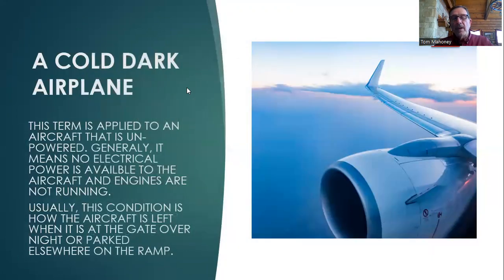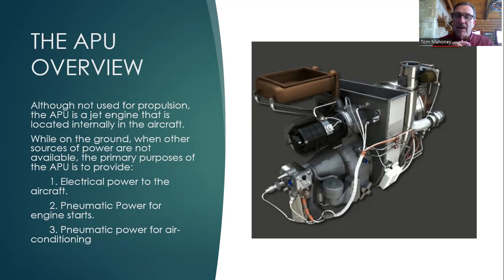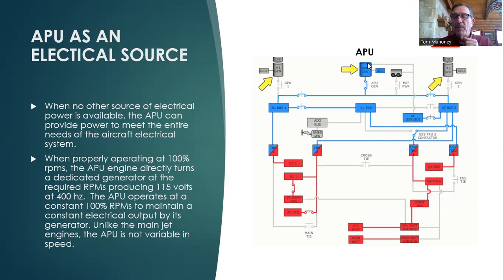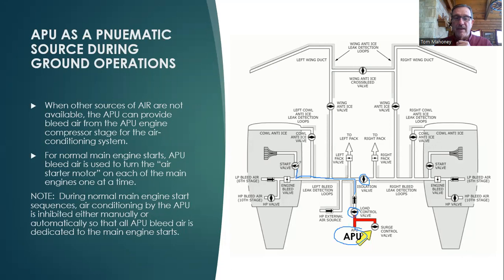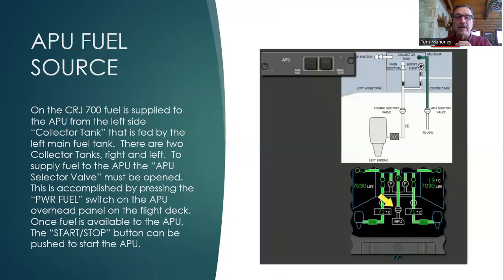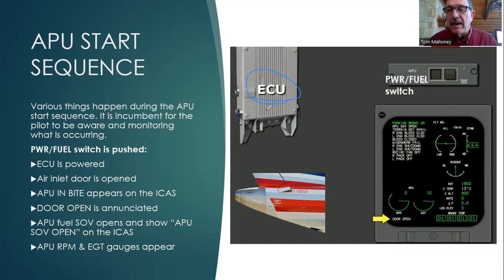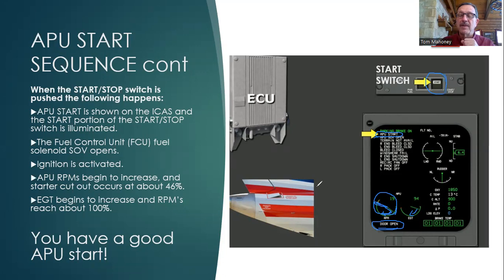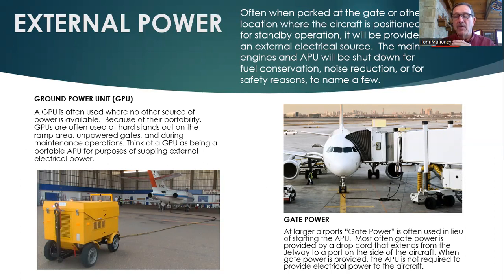2 AAS APU & EXTERNAL POWER LECTURE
Advanced aircraft systems lecture on APU and external power